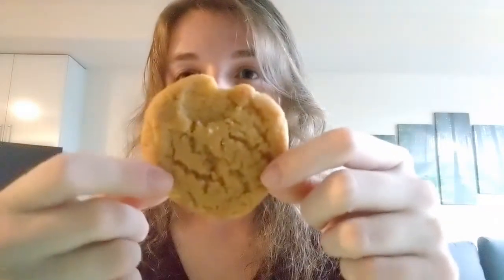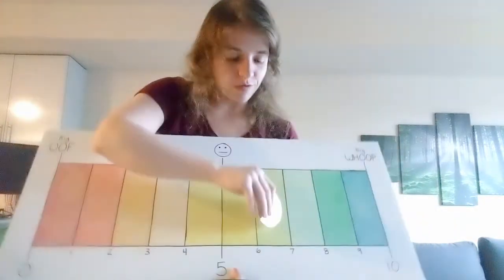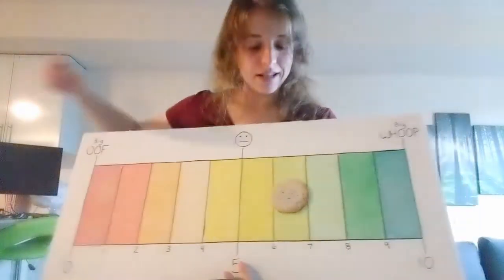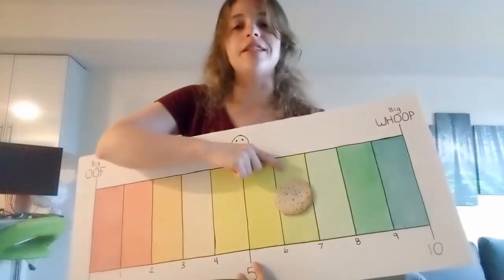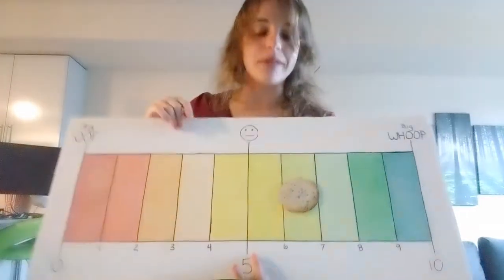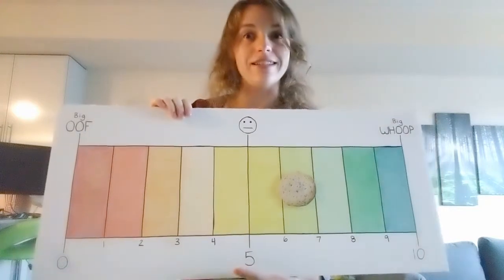Cookie Review: Uncle Eddie's Vegan Peanut Butter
In which I discuss my previous review from Uncle Eddie's Vegan Cookies and then rate their vegan peanut butter cookie.